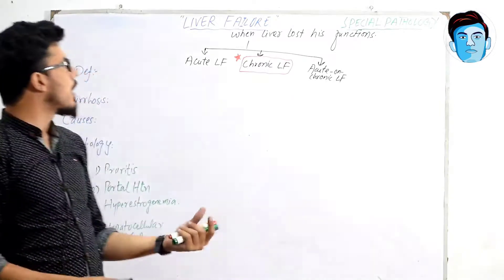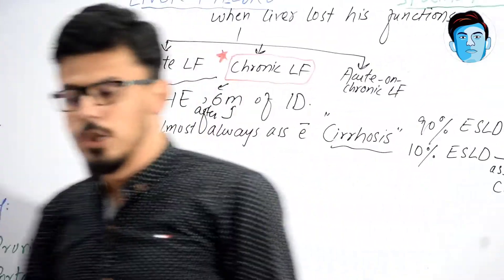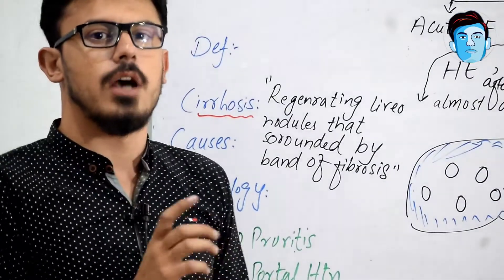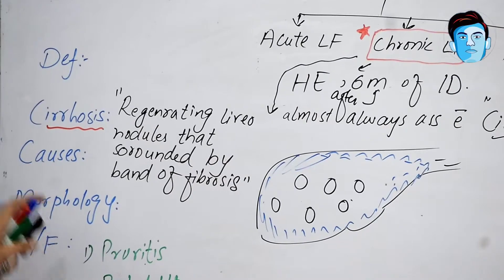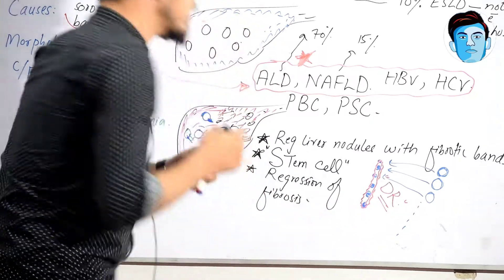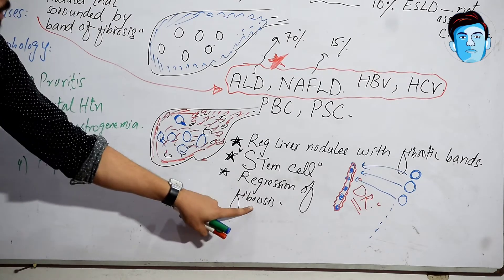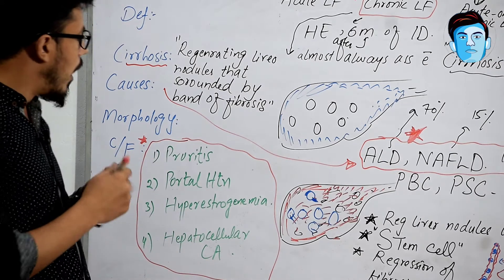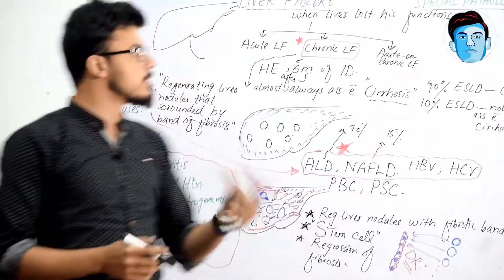Chronic Liver Failure Part 5 in Liver Pathology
Chronic Liver Failure Part 5 in Liver Pathology.                          HI and Welcome to Easy Medicosis Platform!!                             Chronic Liver Failure is most likely associated with the Cirrhosis as defined as " Regenrating Liver nodule that is sorounded by band of fibrosis..major causes are Alcoholic fatty liver diseases and non alcoholic fatty liver diseases,HBC AND HCV.
BY looking the Morphology, yu will able to see regenrating liver nodule that is sorounded by band of fibrosis,and in severe injury stem cell activation occur that helps in the ductular reaction and ductular reaction has negative effects on cirrhosis.. If causactive agent get remov so there is regression of fibrosis..
Patient presentstions are just similar to that of Acute liver failure but some additional presentations are ; Pruritis,portal Hypertension, Hyperestrogenemia and Hepatocellular carcinoma.